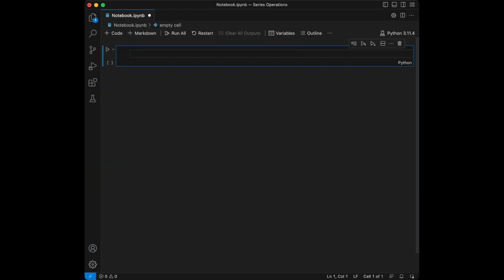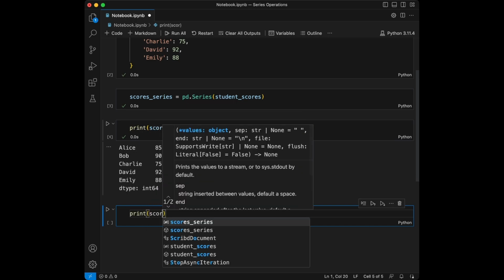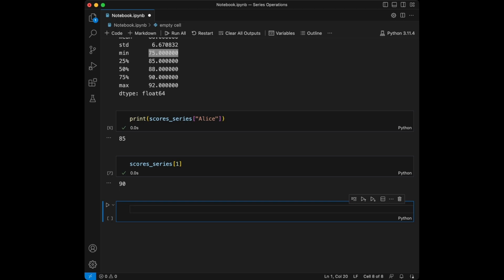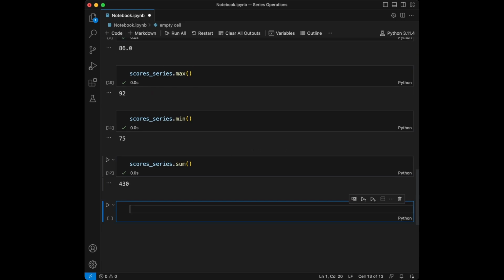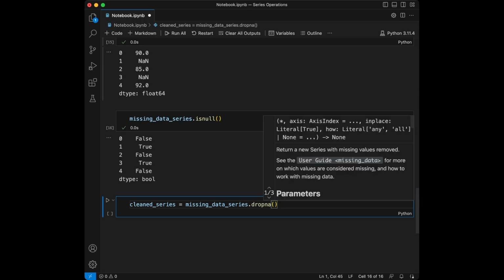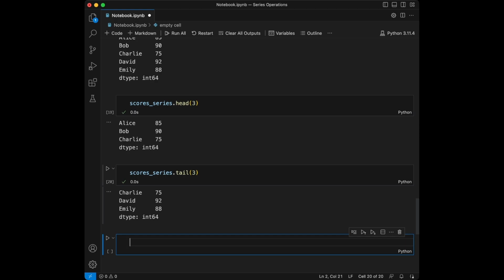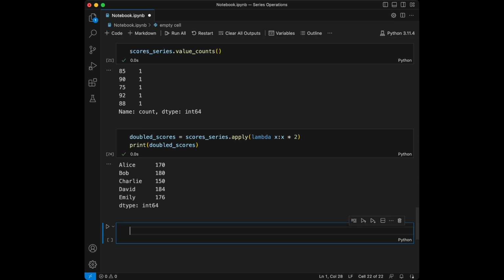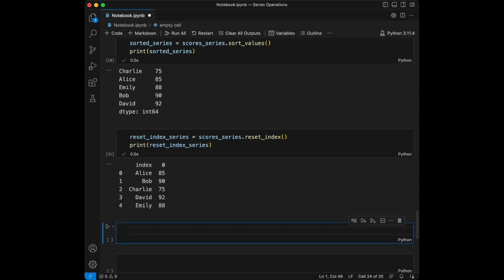Master Python Pandas: Top Series Tips & Tricks You Can't Miss!